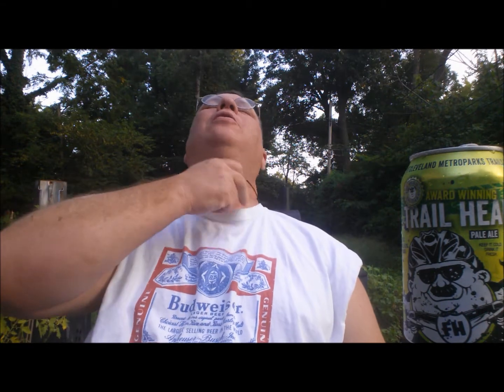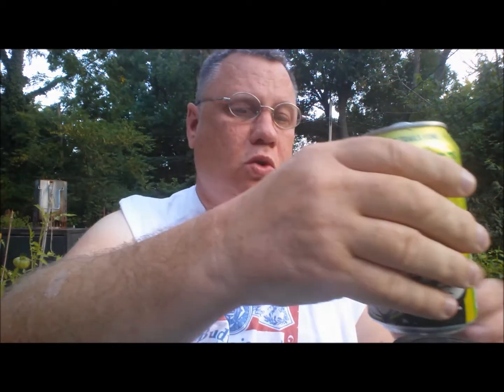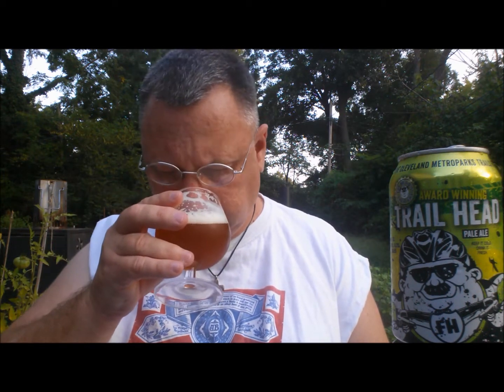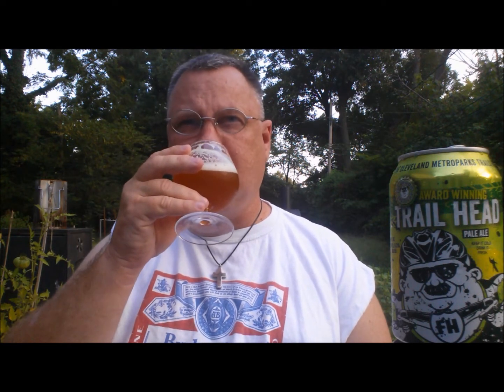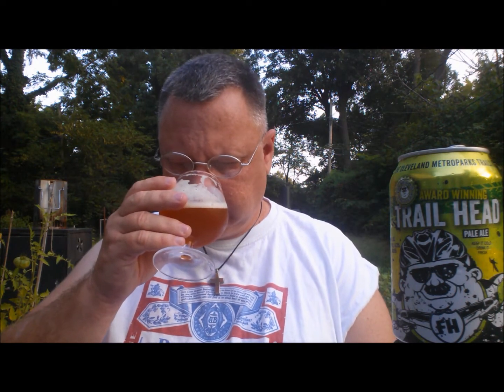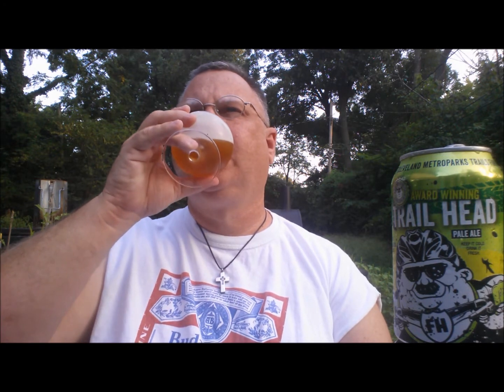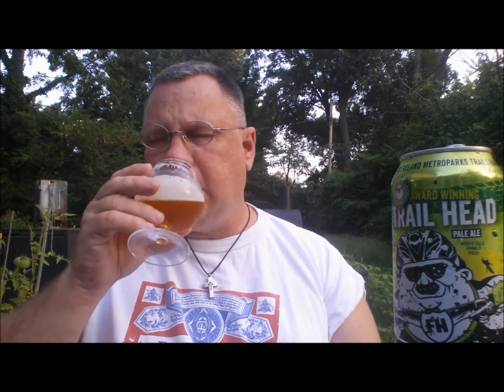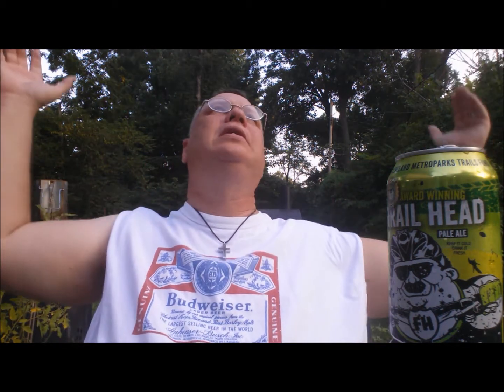Drinkin' With The Beer Whisperer: Fat Head's Trail Head Pale Ale!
6.3% 55 IBU's Fat Head's Trail Head Pale Ale, WOW! Another great Ohio beer Dave Coulter sent my way.